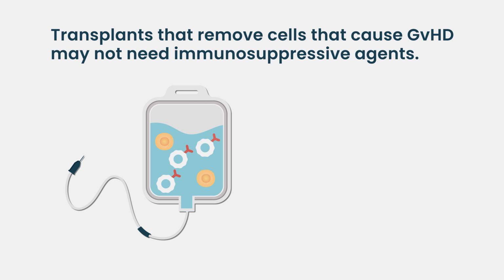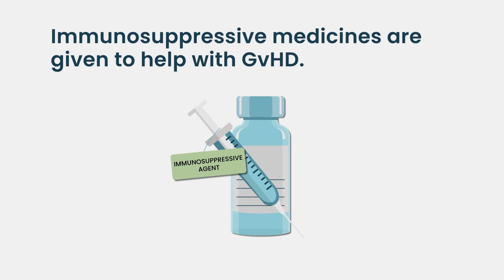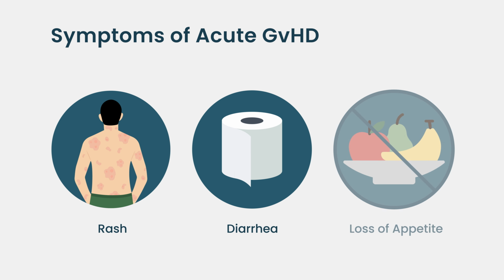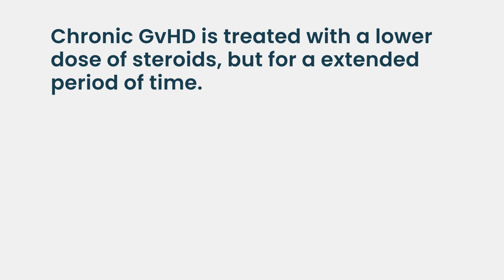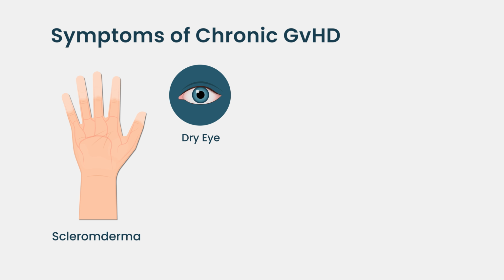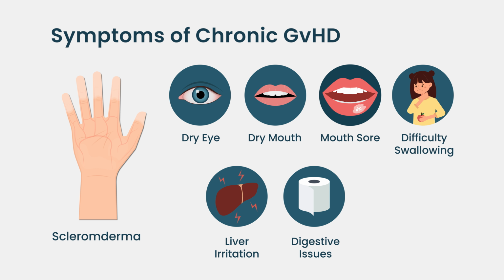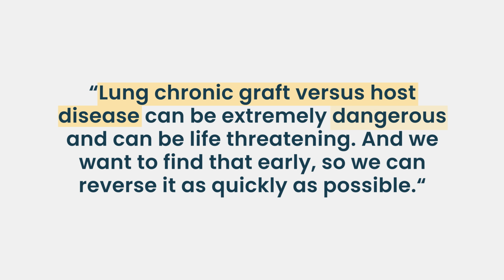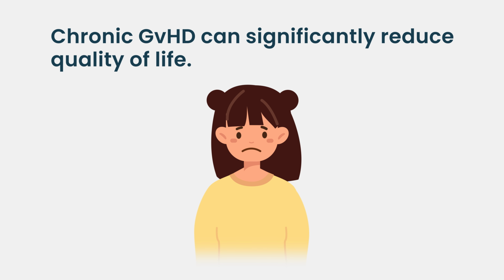How is graft vs host disease (GVHD) minimized and managed?